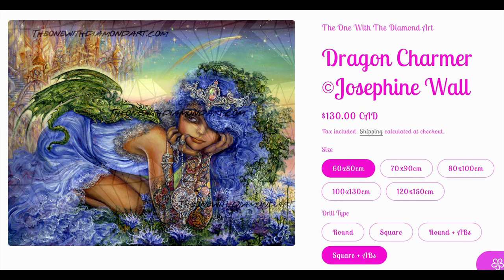229 max colors!! Joesphine Wall Canvas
Check out this unboxing beautiful MAX color kit from The One With The Diamond Art.
It's a licensed kit by the Artist Josephine Wall, called Dragon Charmer 60x80cm in Square.

Please check out the event I am co-hosting for Josephine Wall licensed kits starting April 1, 2023 to May 31, 2023